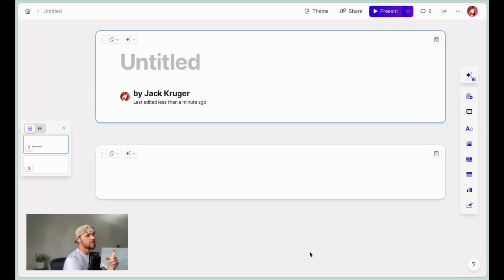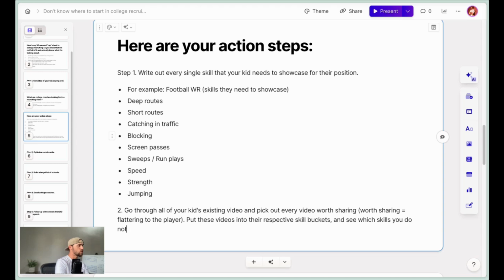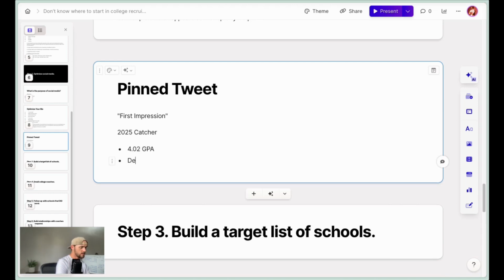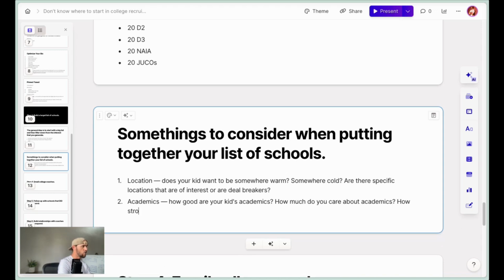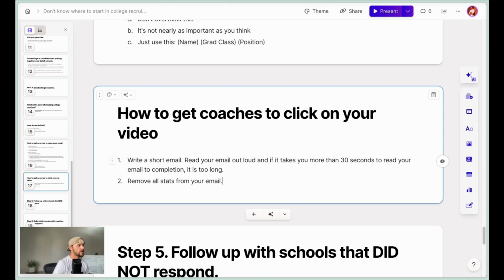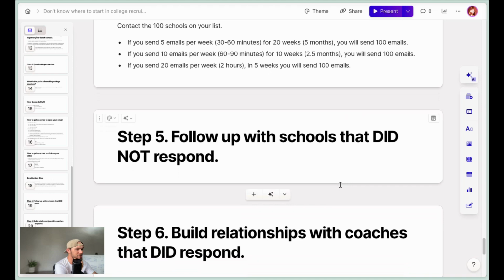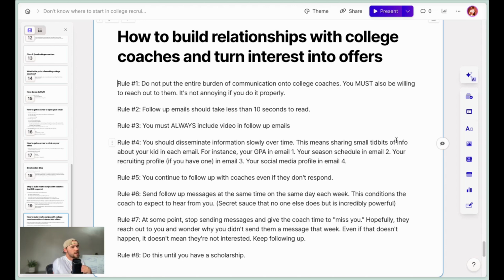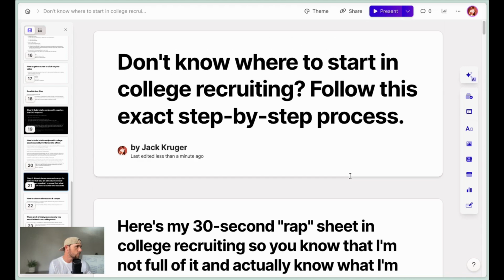Don't know where to start in college recruiting? Watch this.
We post 300+ pieces of free content every month 👇

(more videos here on our YouTube channel)